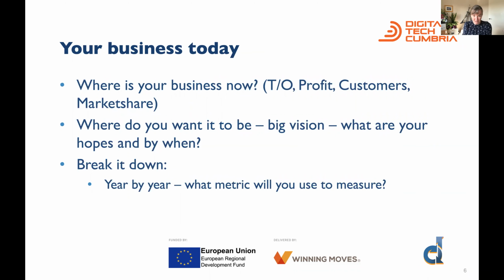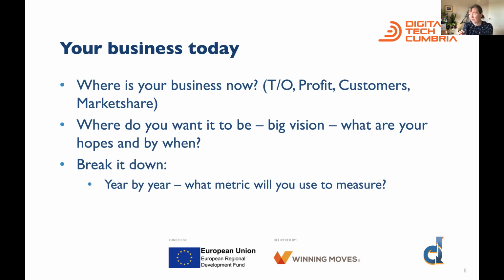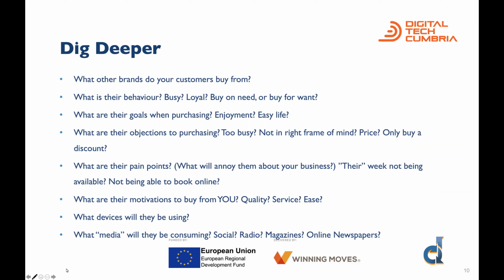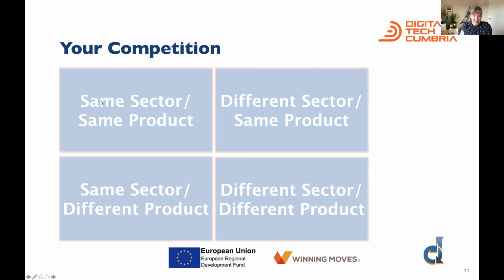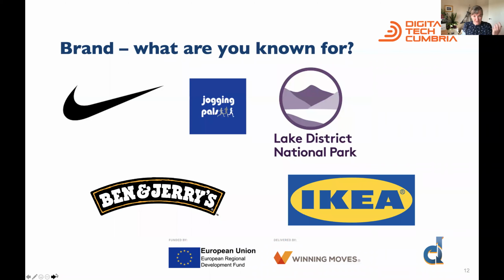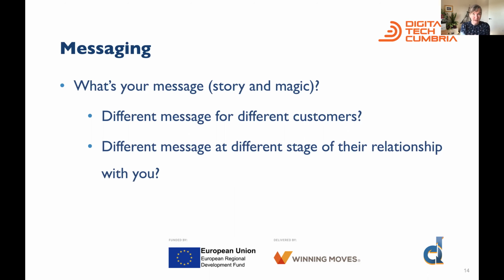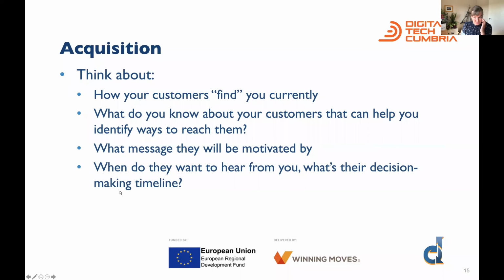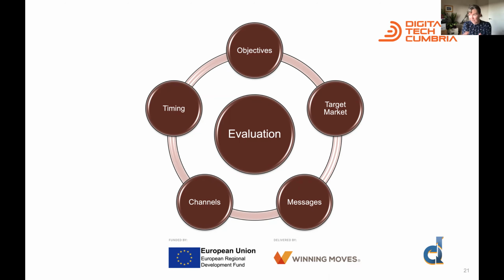Digital Tech Cumbria: Developing an Effective Marketing Plan